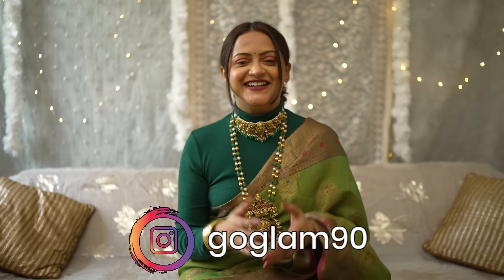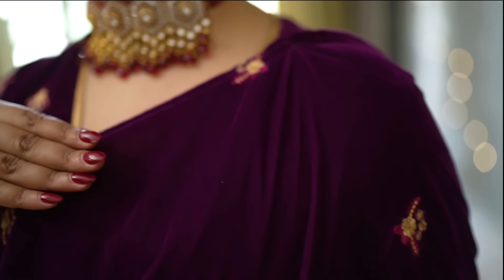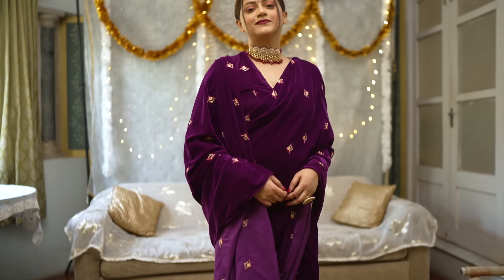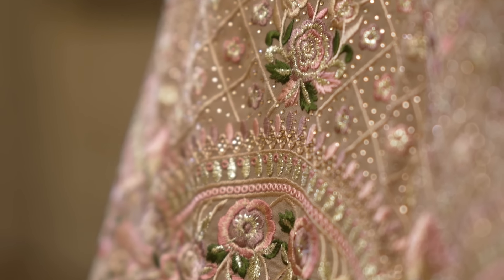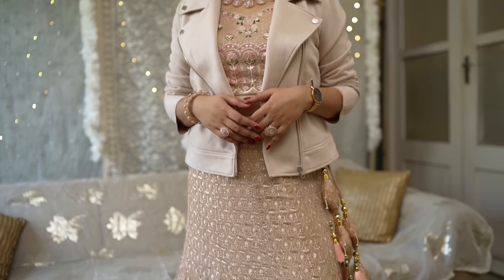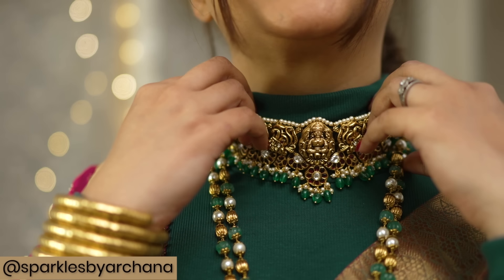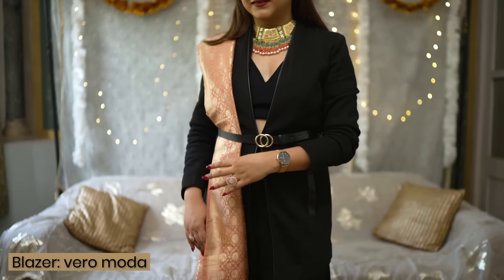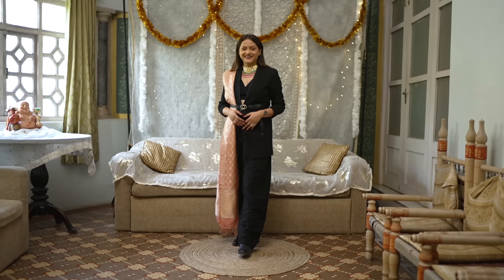WINTER WEDDING OUTFIT IDEAS | WHAT TO WEAR FOR WINTER WEDDINGS | GoGlam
Products mentioned

JACKET: New Zealand

LOOK 4:
CROP TOP & TROUSER: ZARA (very old)
BLAZER: VERO MODA
CHOKER: mumbai gifted